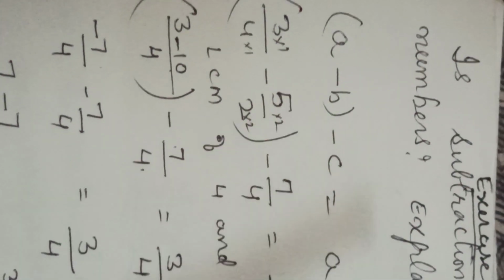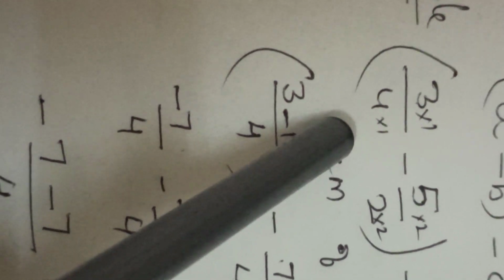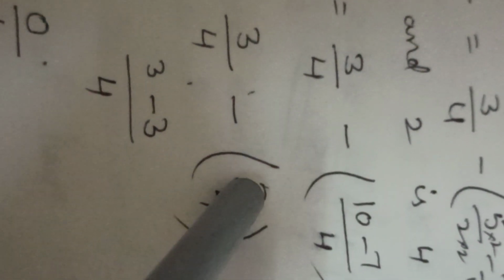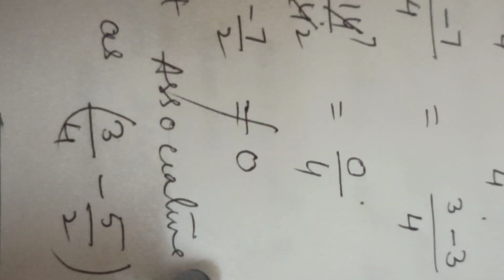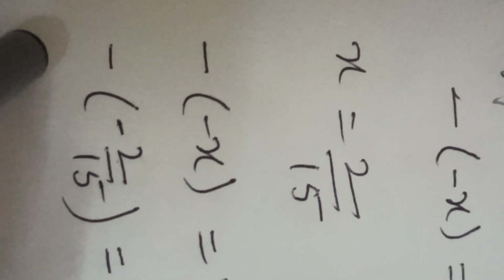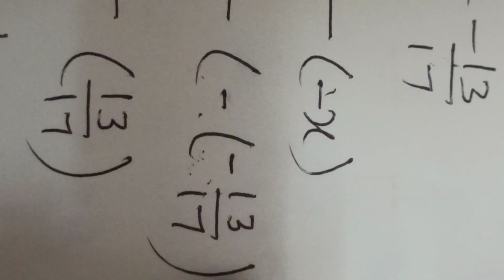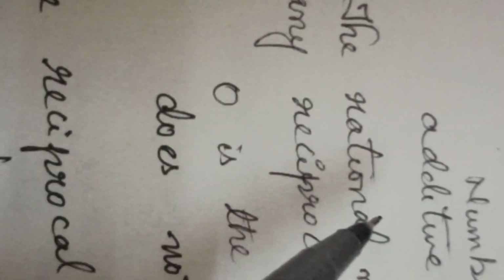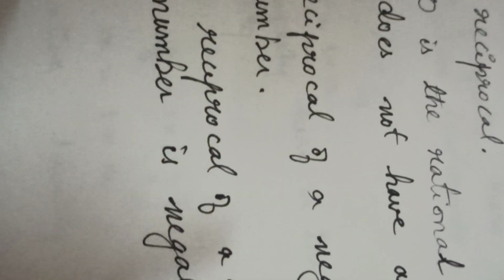Rational Numbers Part-3 Exercise 1.1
Rational Numbers Chapter 1
Solutions of  Exercise 1.1 Part -3